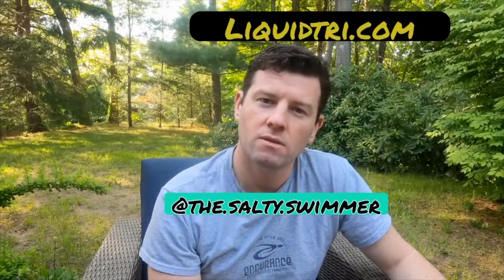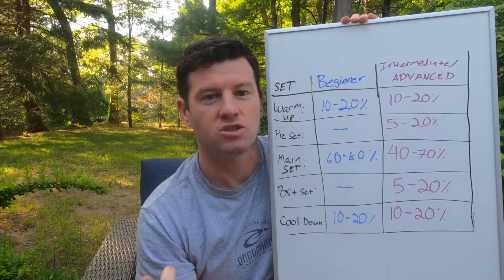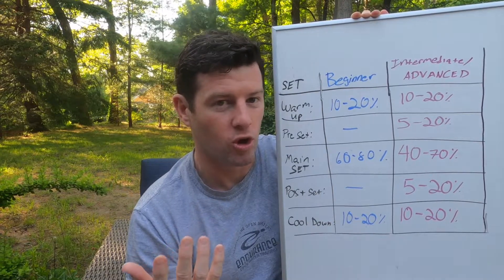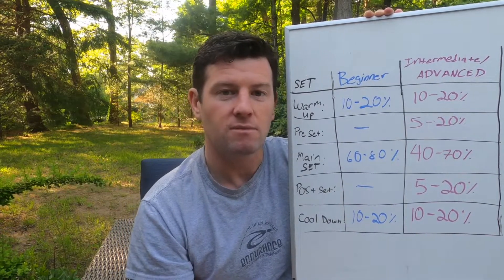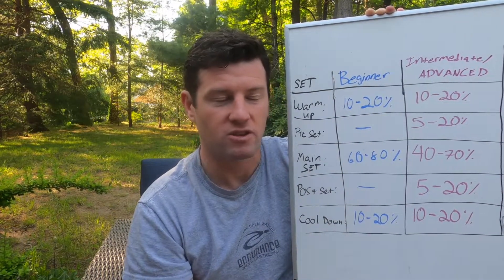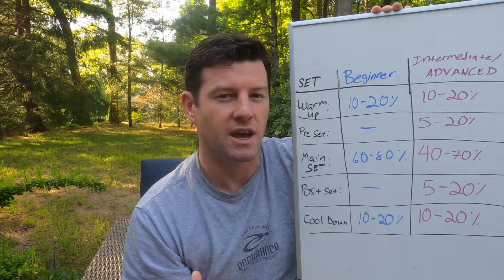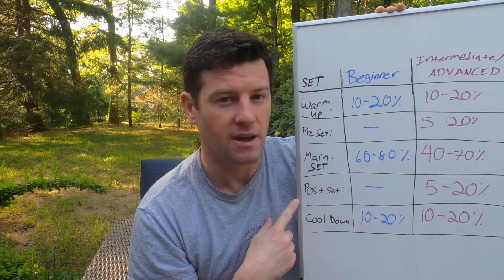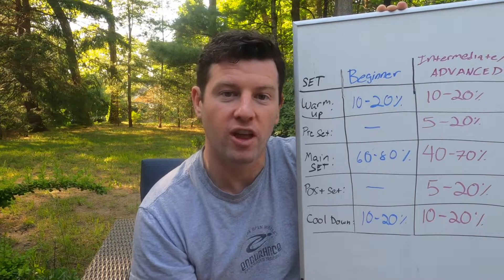How To Write Your Own Swim Workout | Plan Your Next Swim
No matter what level of swimmer or triathlete you are, at some point you will want or need to start writing your own swim workouts. This doesn’t need to be a complicated process. Coach Craig gives you his tried and true tips to that you can use to write your own effective swim workout!

Successful swims are built with Endurance!